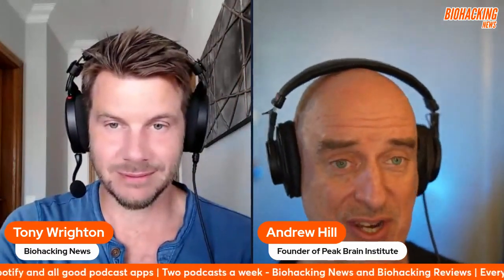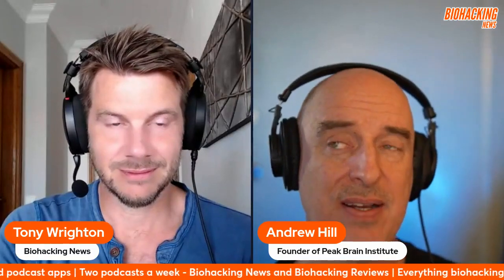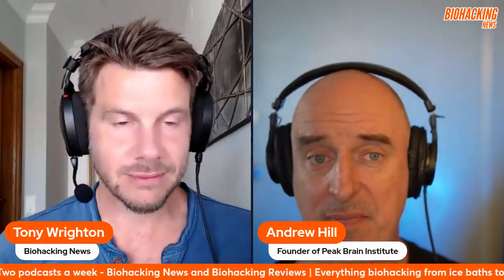Neuronic Neuradiant Device REVIEWED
Neuronic offer a 1070nm transcranial photobiomodulation device - basically a helmet that shines light on your scalp.

But what does that actually do, and is it worth it?

This is a Biohacking Reviews episode, where we review; products, supplements, health tech, practices... whatever is new and whatever we've been trying.